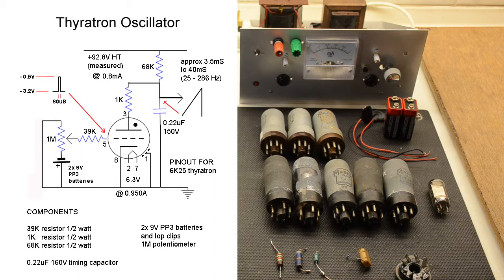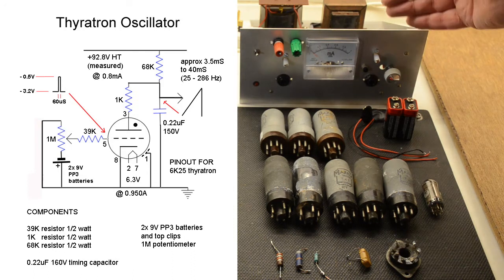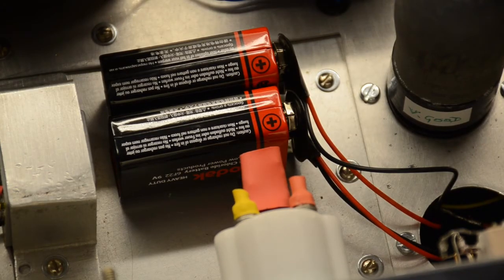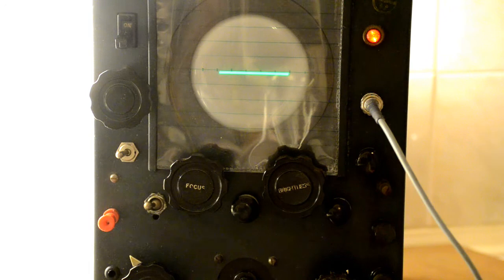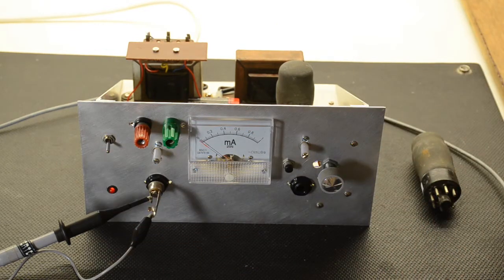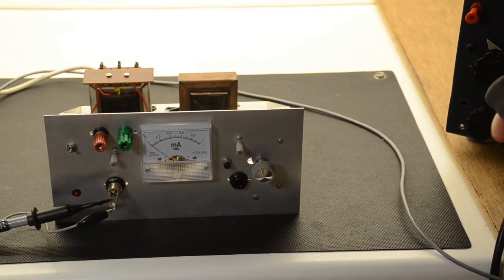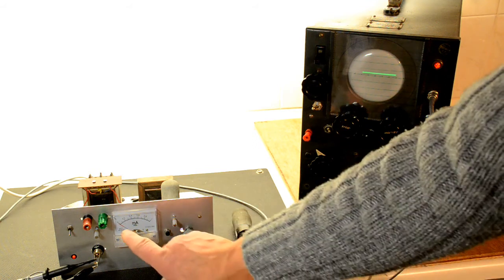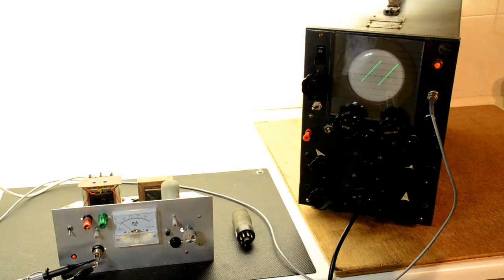The Radar Room - Assembling a thyratron oscillator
This project is to build a simple circuit to create a sawtooth oscillator using a thyratron gas filled triode valve. (tube)  The thyratron is not a terribly useful valve for home-style projects, unless one is considering making a timebase for a simple oscilloscope or a retro-style television. The thyratron is the forerunner to the modern silicon thyristor, or SCR we see in common use today and works in a similar way.